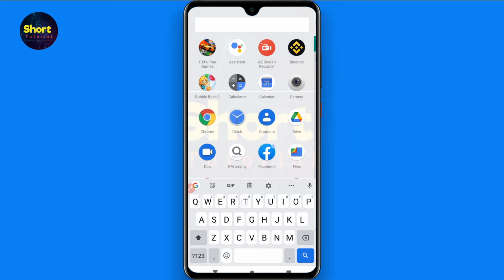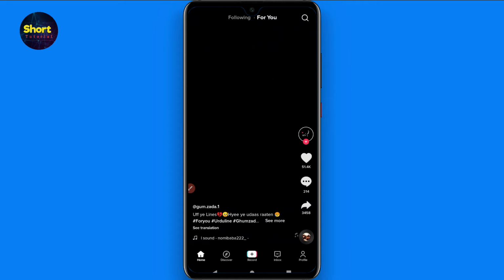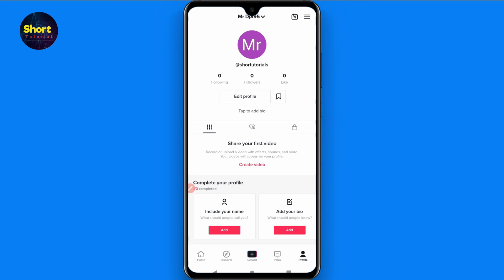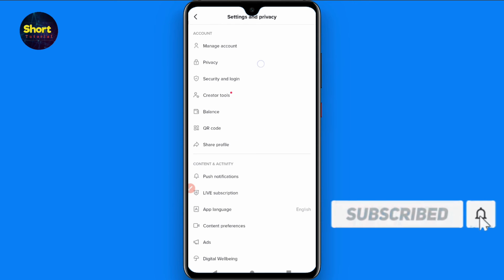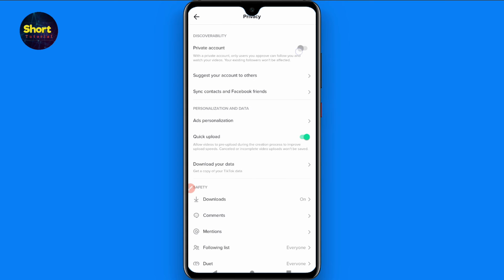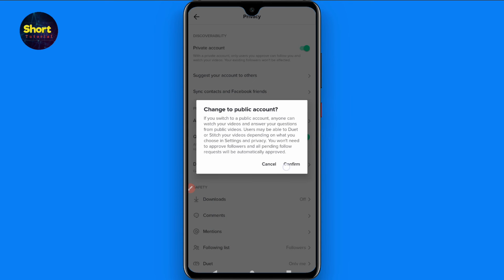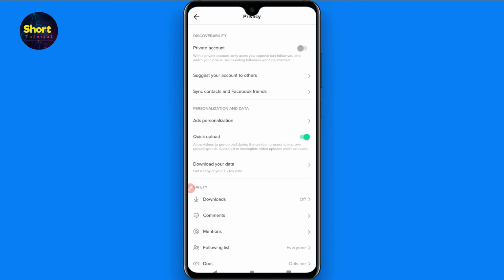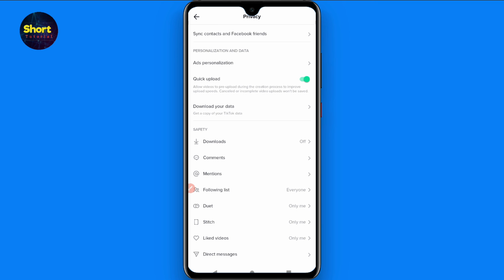How to make your Tiktok account not private (Quick & Easy)